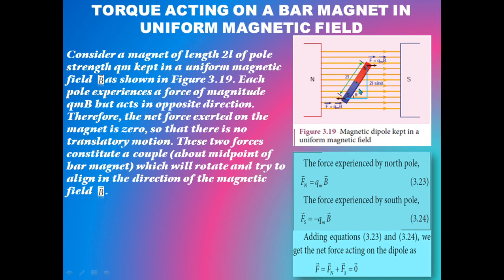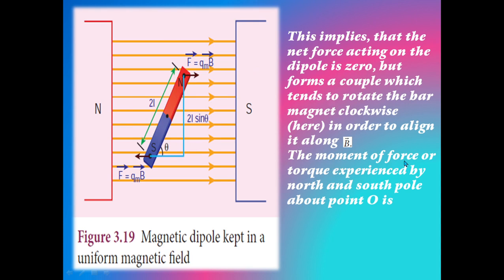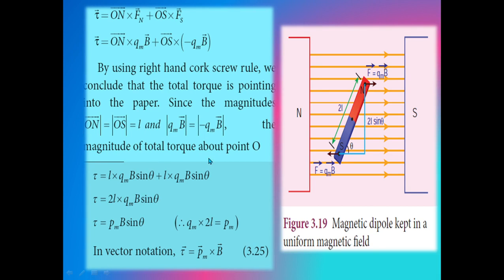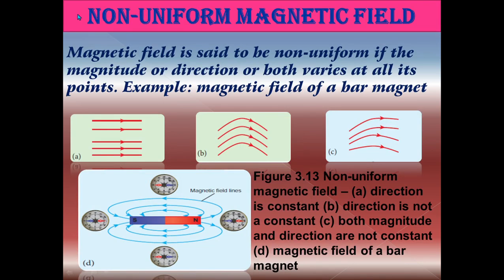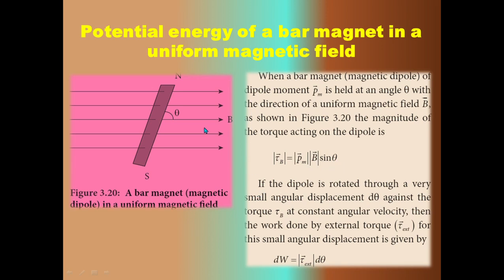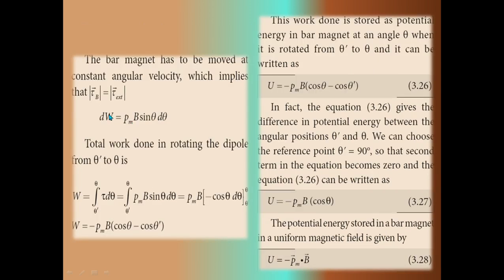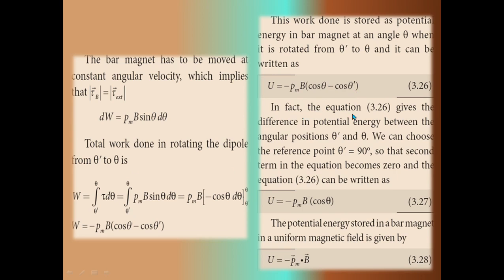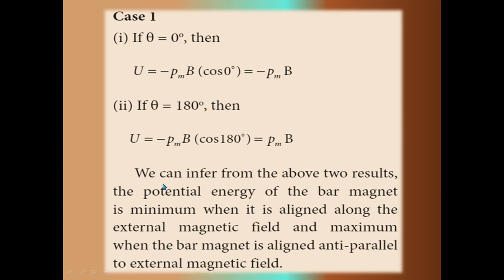10 August 2020